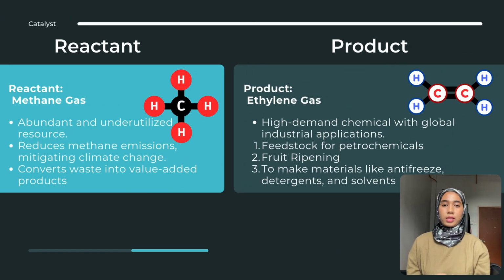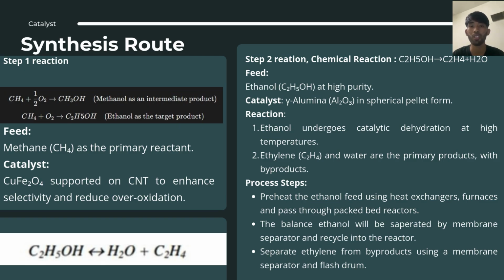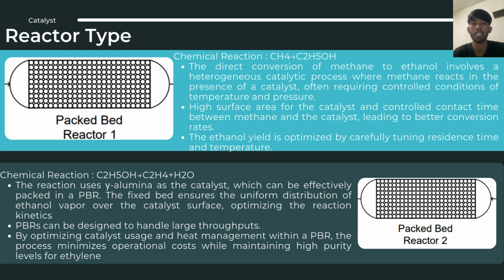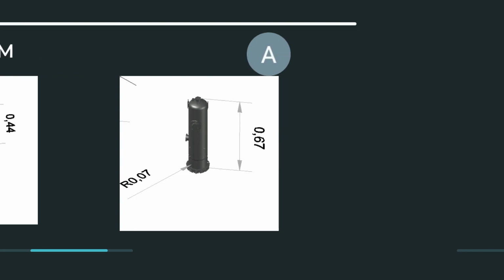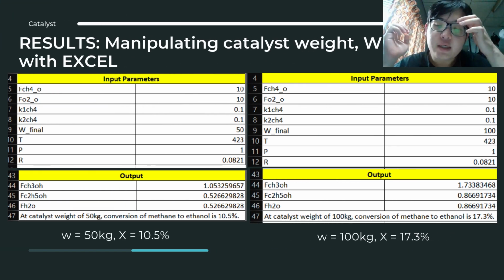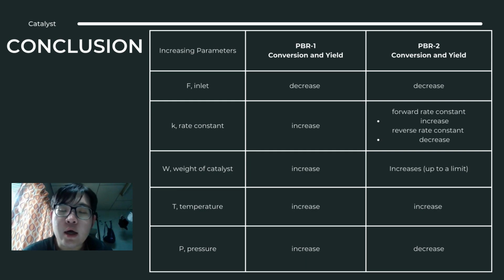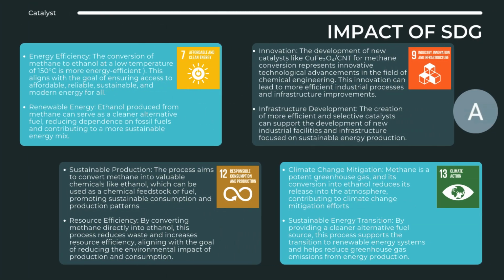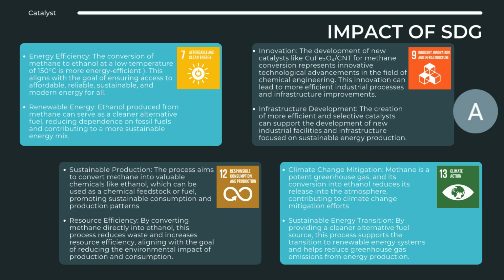Design of Reactor for Conversion of Methane to Ethylene - Group CATALYST CHEMECUBE 2024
We are from group 2 section 2 hereby presenting the project of CHEMECUBE 2024.